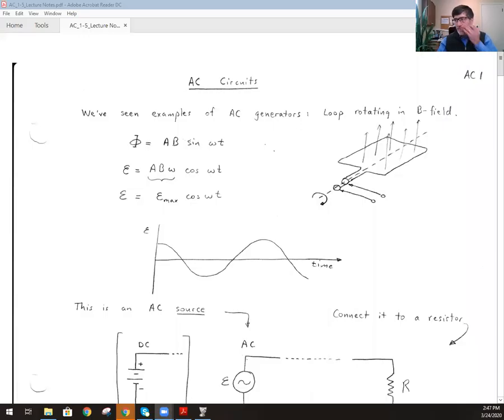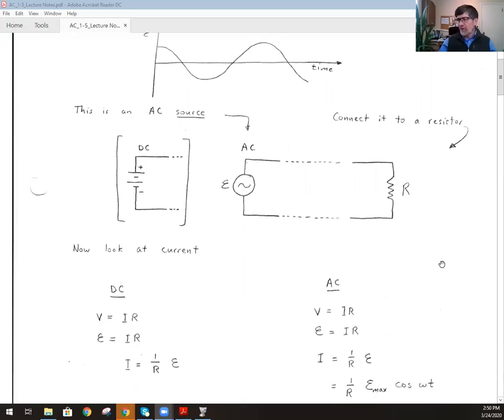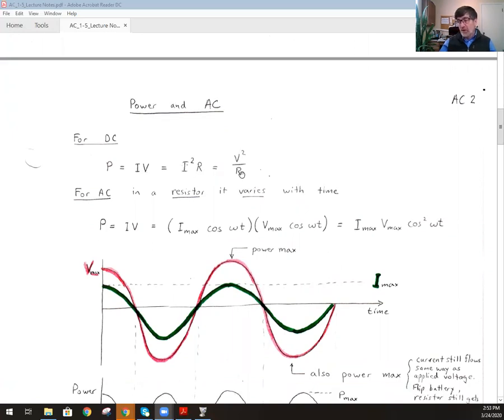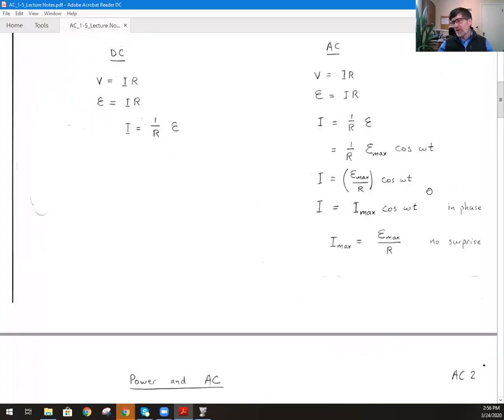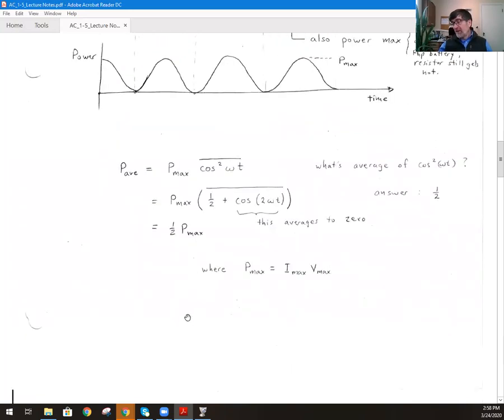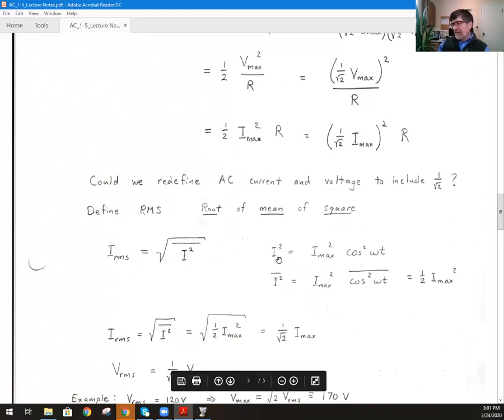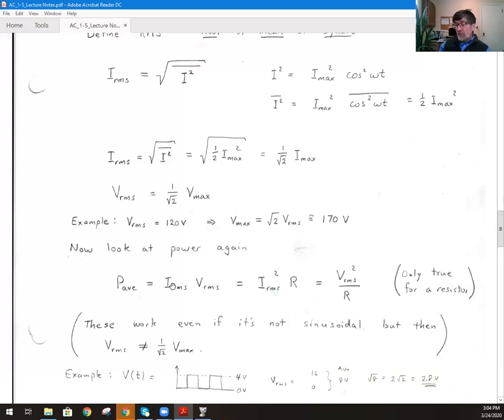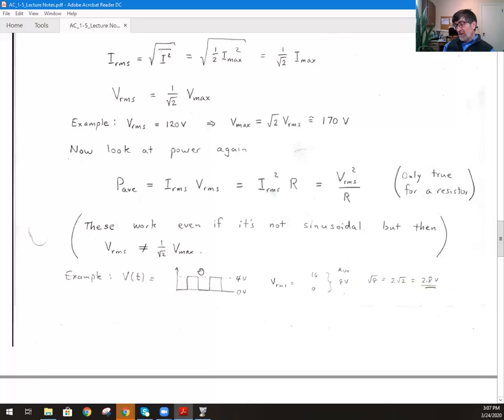GP2 Wk10 Lecture pt 1-3 RMS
Gen Phys II Week 10 Lecture Part A AC Current Voltage RMS